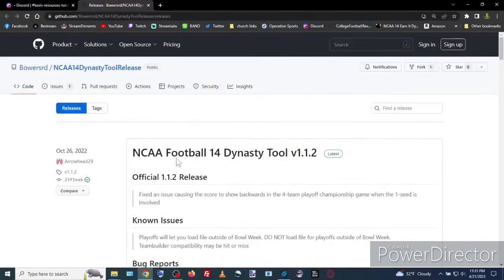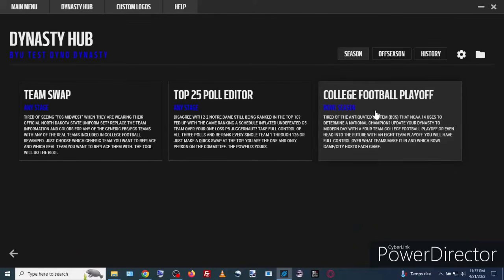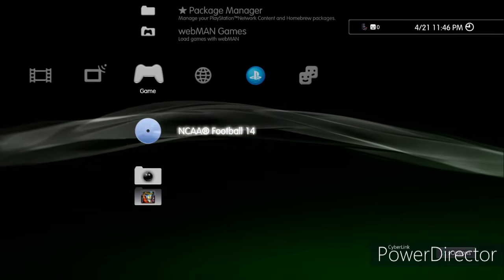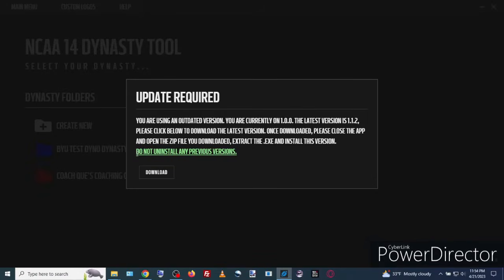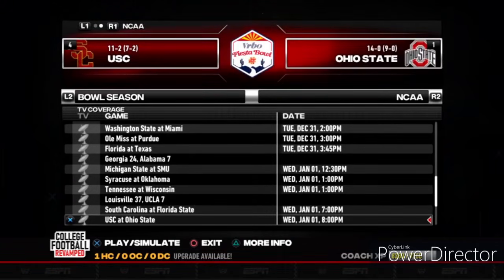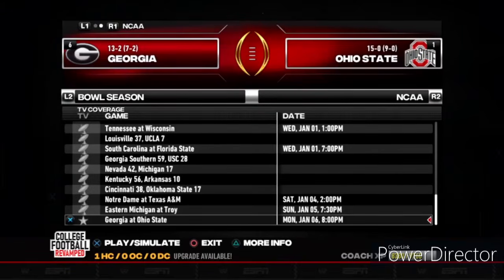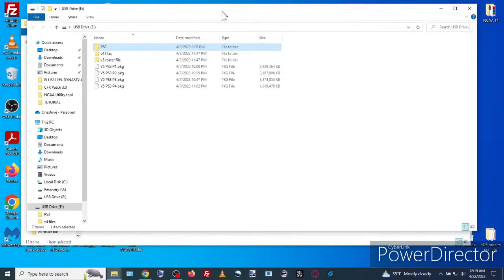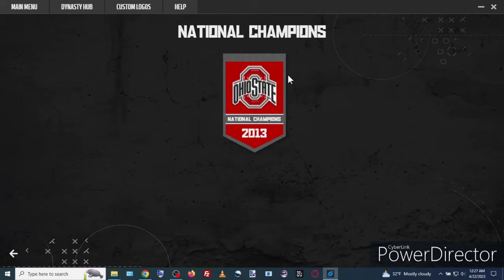HOW TO USE THE COLLEGE FOOTBALL PLAYOFF DYNASTY TOOL FOR PS3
This is a tutorial on how to use CFP Dynasty Tool for PS3 users.

I apologize ahead of time. The game volume was louder than I realized, and I didn't notice it until after recording the different segments.

Time Stamps:
0:00:00 - Intro
0:05:55 - Poll Editor
0:07:01 - CFP Step 1
0:20:44 - CFP Step 2
0:29:36 - CFP Step 3
0:36:47 - CFP Step 4 - Final stage
0:44:43 - CFP History and brief overview of the other tool options

Shout out to Arrowhead and TheBleedingred21 for creating this awesome tool that can be use on a modded or unmodded PS3.

**NOTE** Before the question is asked there's no plan to add a 12 team playoff.